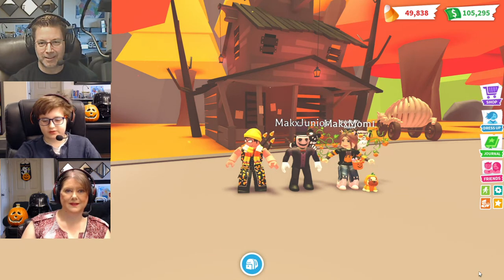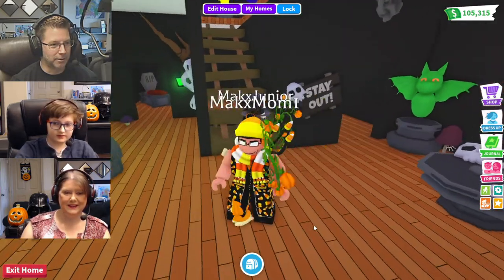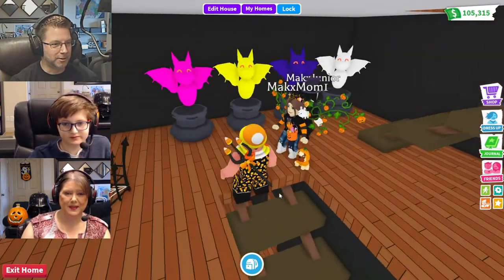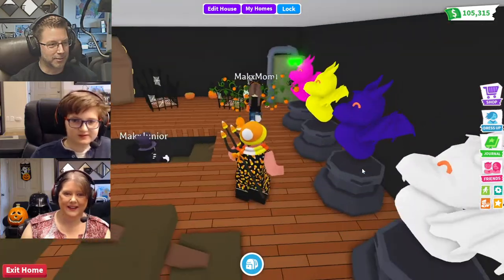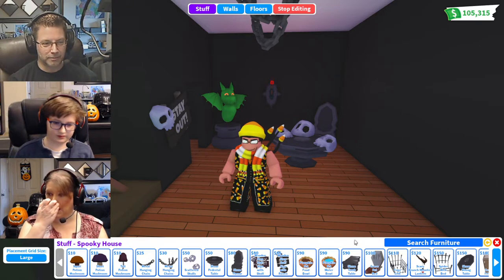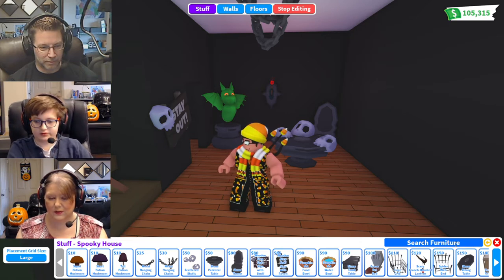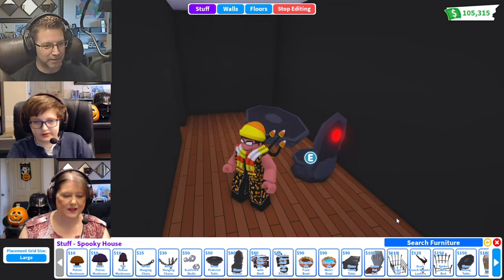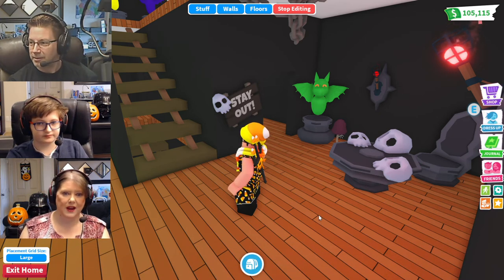NEW Scary House Tour Adopt Me Halloween 2021 UPDATE Roblox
NEW Scary House Tour Adopt Me Halloween 2021 UPDATE | Roblox Adopt Me Channel

To The Makx Family Takes You on a TOUR of the NEW Scary House and Spooky House Furniture Available Now! Check out Some of the New Halloween Pets. 🎃 GHOST DRAGON, SKELETON DOG, EVIL DACHSHUND 🎃 and Will Have Neon's of All Them Soon with Video's to Enjoy. Enjoy the Adopt Me Halloween Update 2021!

Hi, we are a Roblox family, TO THE MAKX. Our names are Brendan - (Makx Junior), Bonnie - (Makx Mom), and Grant - (Makx Dad) . Junior Challenged Makx Mom and Makx Dad to Play Roblox!!! We're Doing IT!!! To The Makx Style!

Roblox Adopt Me Channel, Not Minecraft or Fortnite. Challenges and Pranks prevail here. Playing Adopt Me Builds now, but see ourselves playing many other Roblox Adopt Me Trading favorites like Roblox Bloxburg and Roblox Brookhaven. Lots of Laughs and laughing! NEW FUNNIEST ROBLOX ADOPT ME Hacks!!!